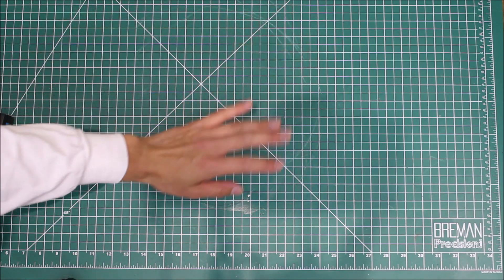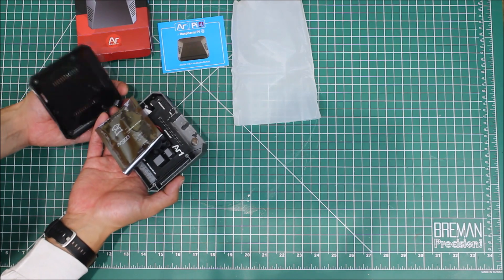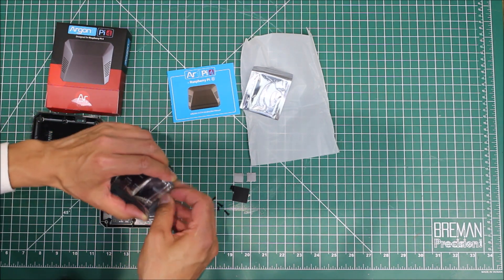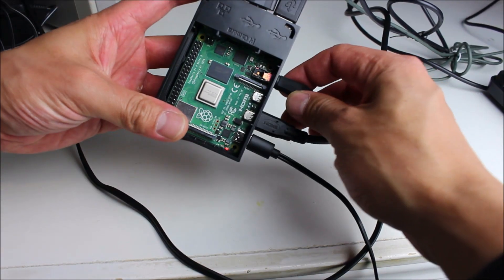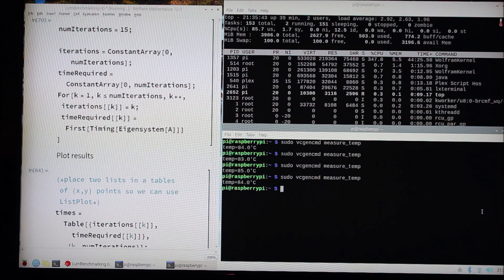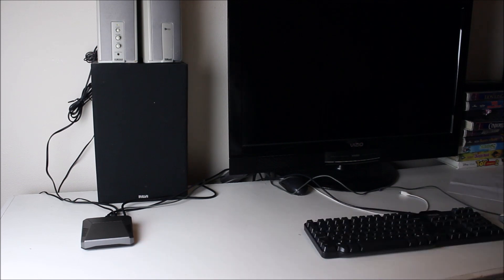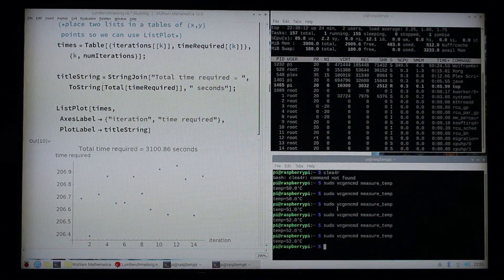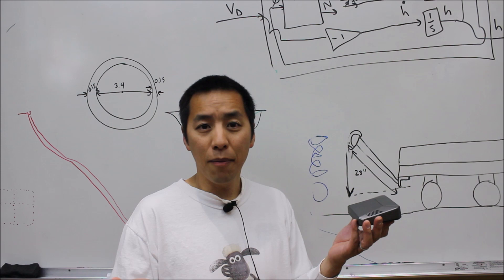The Argon ONE Case for Raspberry Pi 4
In this video we take a look at the Argon ONE Raspberry Pi 4 case.  This includes an unboxing, assembly, and first impressions.  In addition, we compare it against a simpler, plastic case by running stress tests to compare thermal management capabilities.

Topics and timestamps:
0:00 – Unboxing
3:10 – Aesthetics of simple case
3:50 – Stress test to measure temperature of simple case
4:48 – Aesthetics of Argon ONE case
6:28 - Stress test to measure temperature of Argon ONE case
7:11 – Power Off using dedicated button